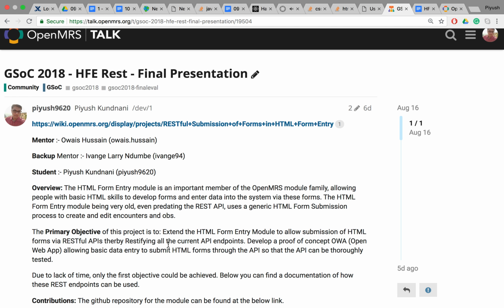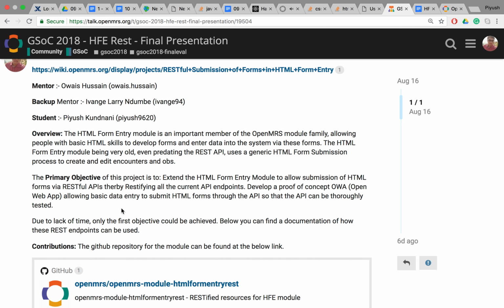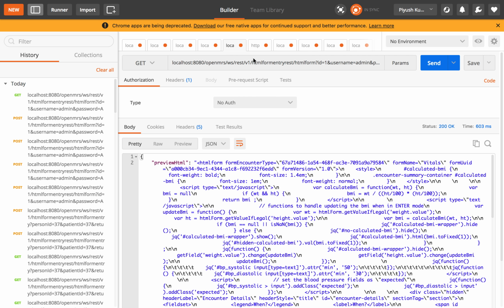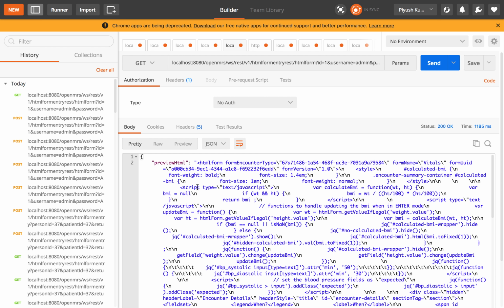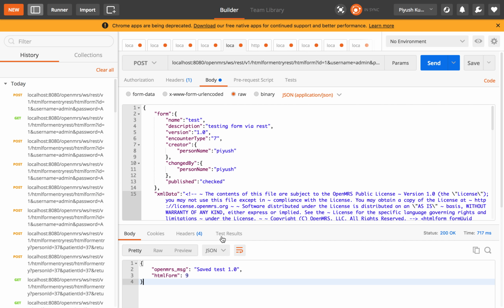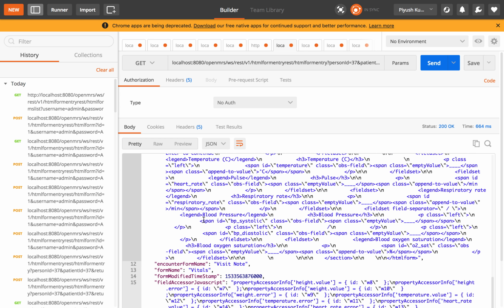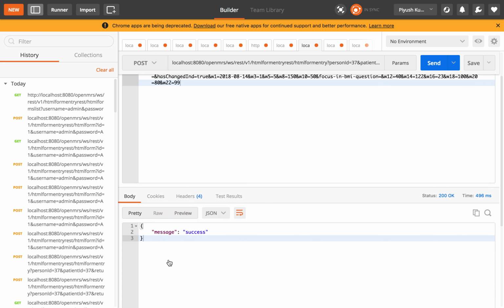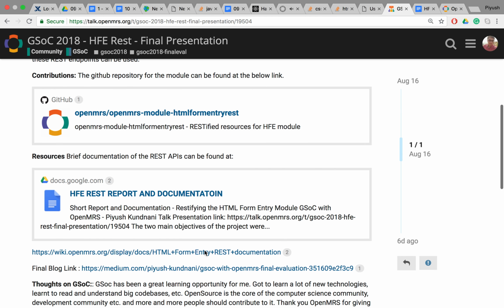HFE REST FINAL PRESENTATION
GSOC FINAL PRESENTATION OPENMRS